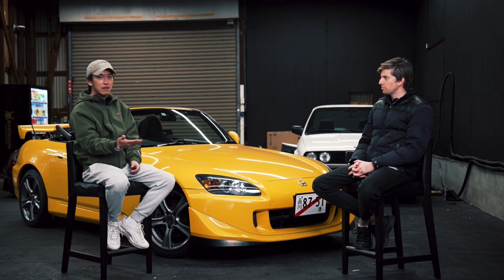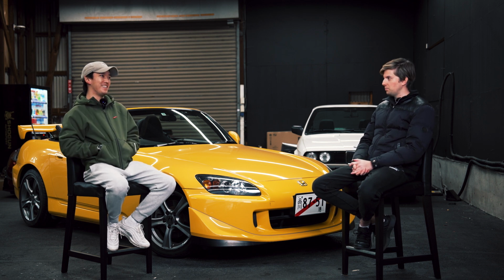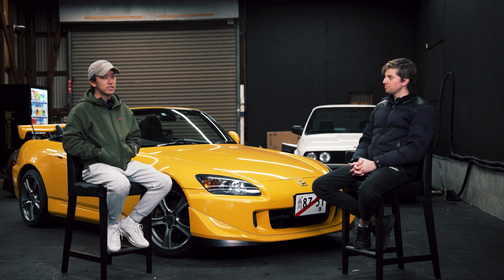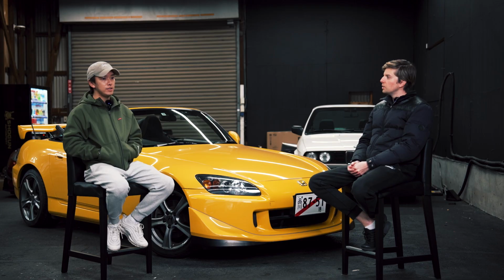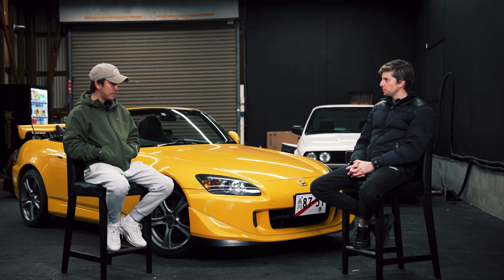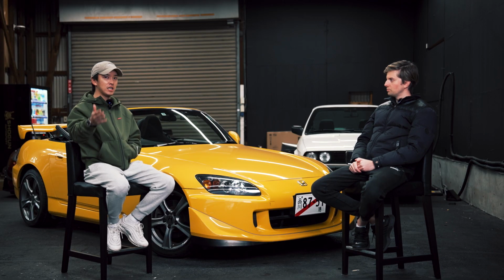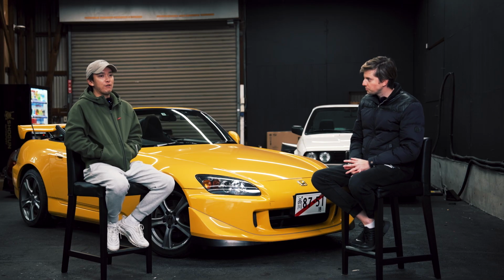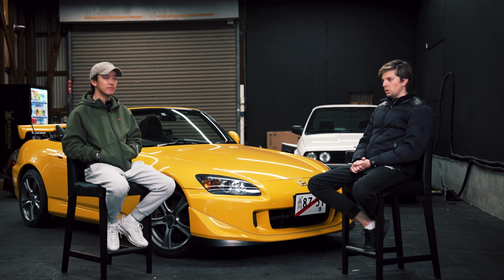Who BOUGHT this S2000 TYPE S?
In this video, we are going to interview the owner of this S2000 TYPE S where he talks about the experience of the ownership and the past. Enjoy the chats and cinematic!